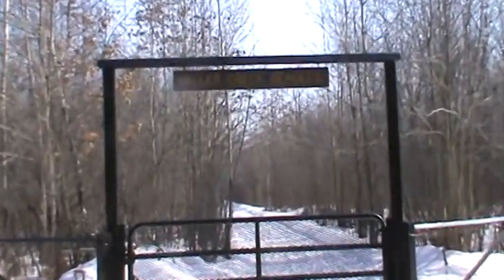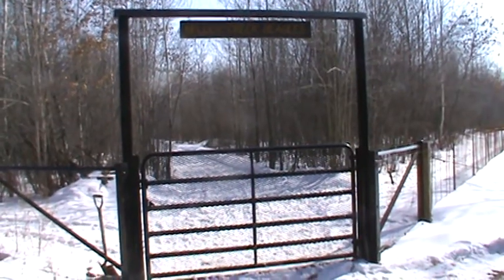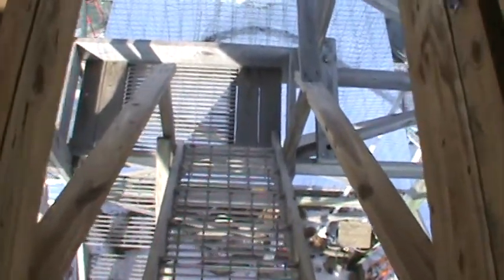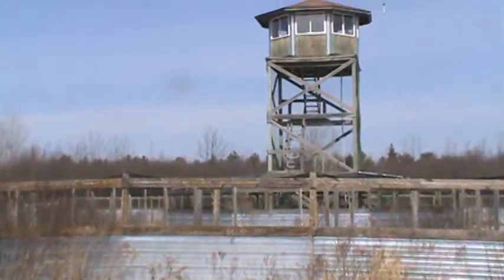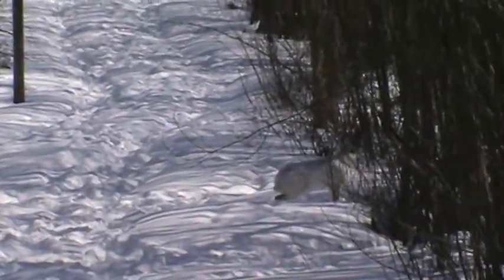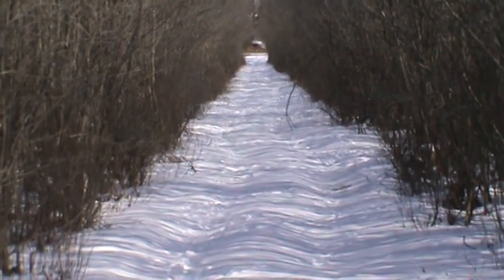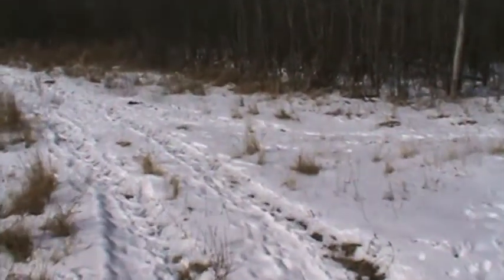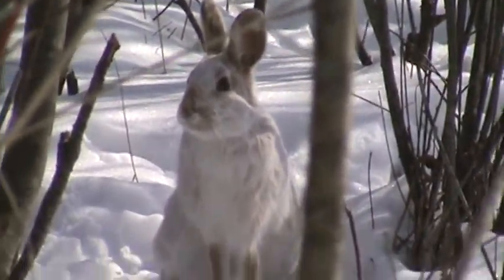MILLER CREEK BEAGLES